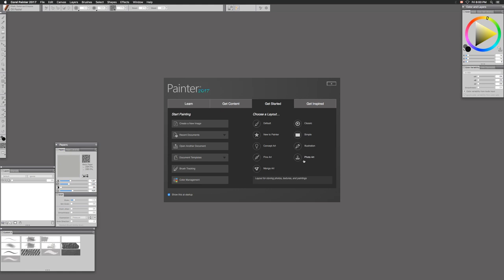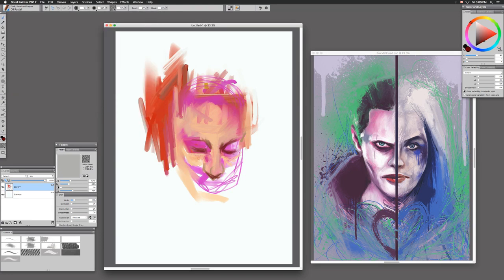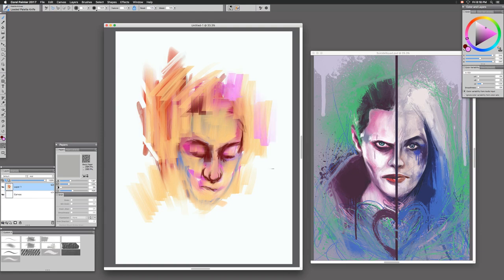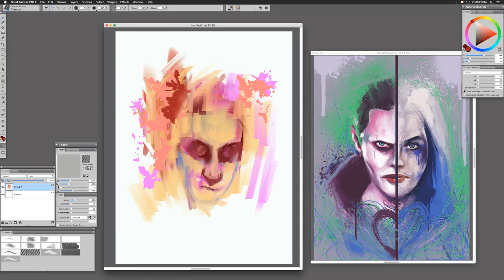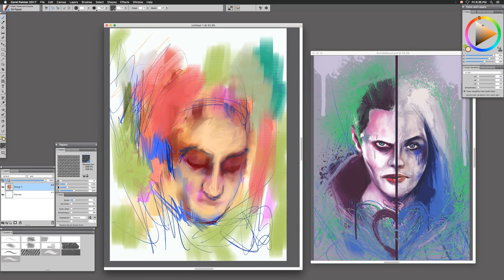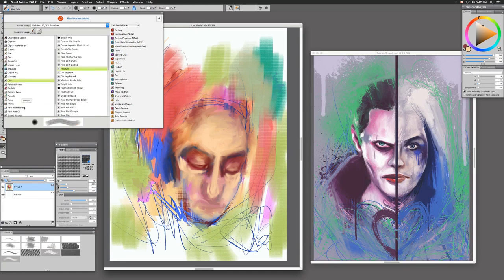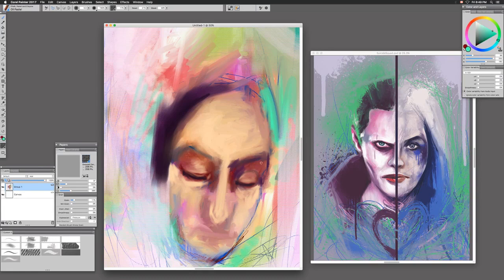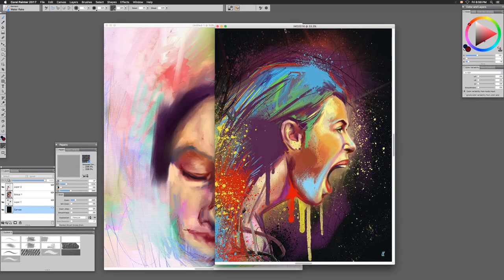Painter 2017 Collin Chan Live Stream